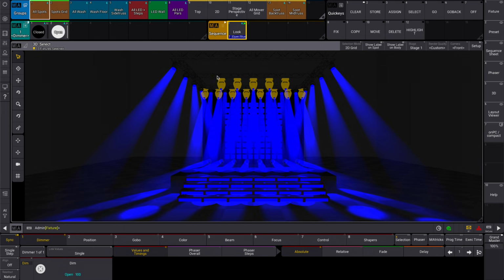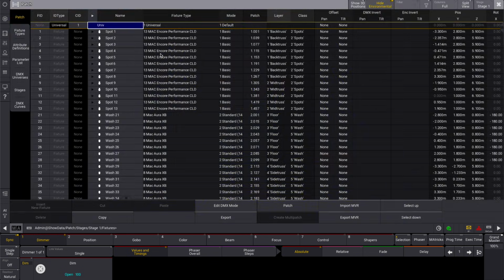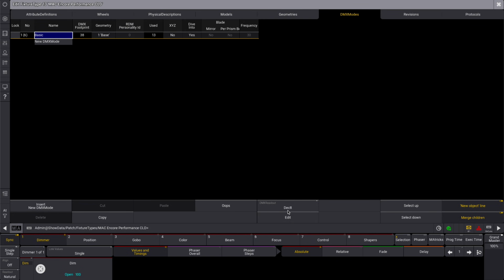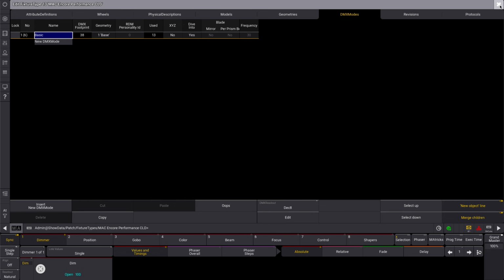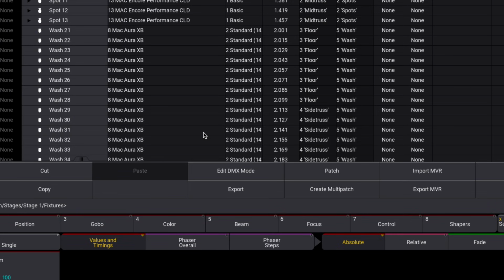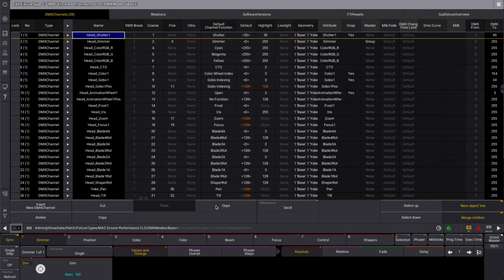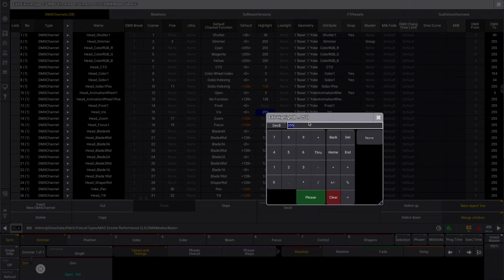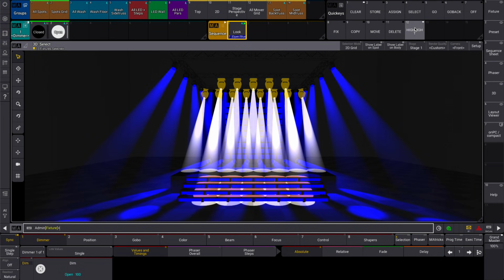grandMA3 | MA Tips [EN] | Edit DMXMode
Edit DMX Modes? Only 1 click away! 🤓
This function is helpful for quick fixes to values of any DMX channel when needed. Enjoy this shortcut and happy programming! ☝️